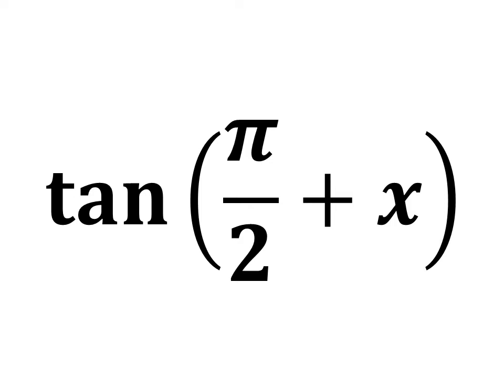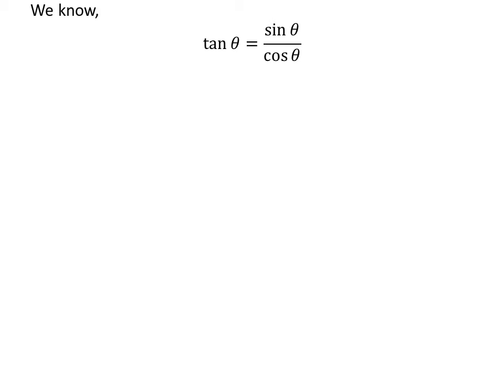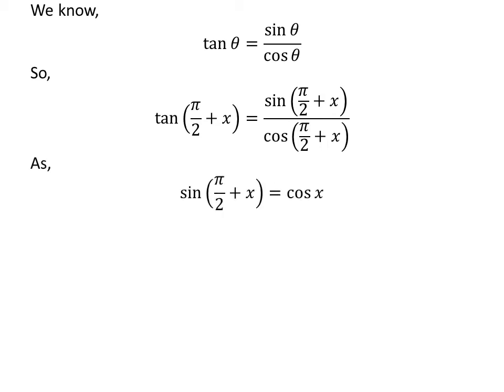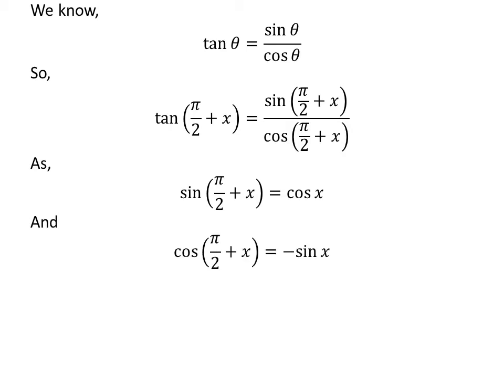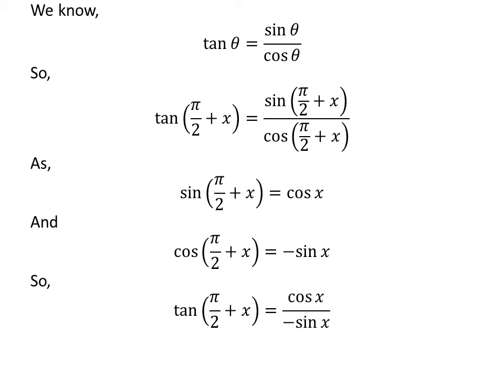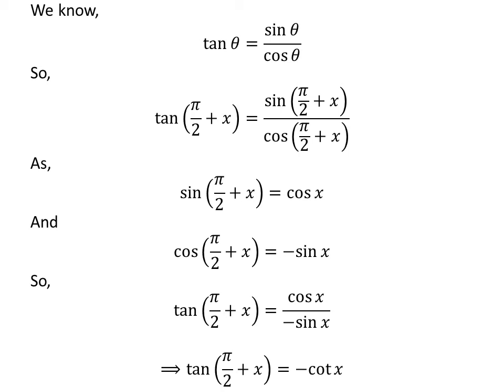tan(pi/2 + x) | tan(pi/2 + theta)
In this video, we will learn to find the value tan(pi/2 + x).

Other titles for the video are:
Value of tan(pi/2 + x)
Value of tan(pi/2 + theta)
Prove of trigonometry Identity for tan(pi/2 + x)
Prove of trigonometry Identity for tan(pi/2 + theta)